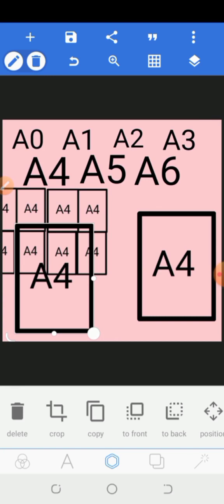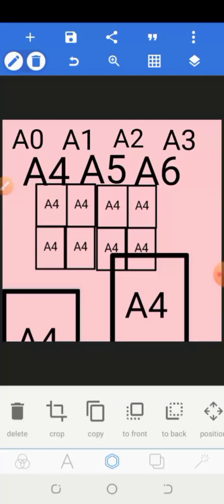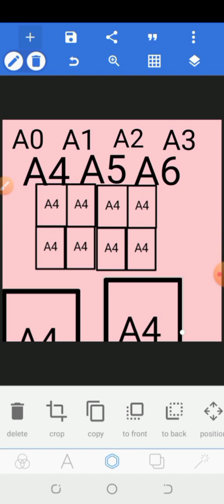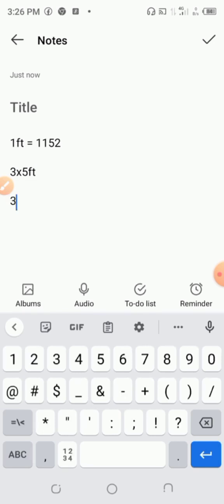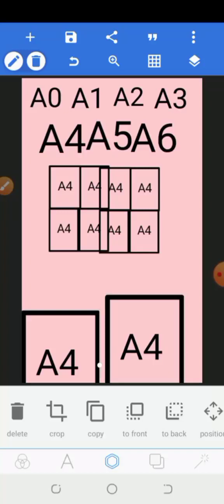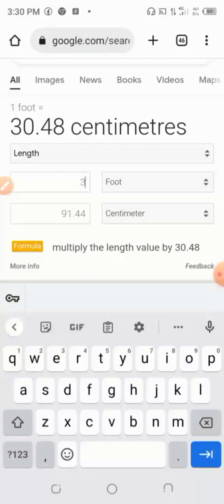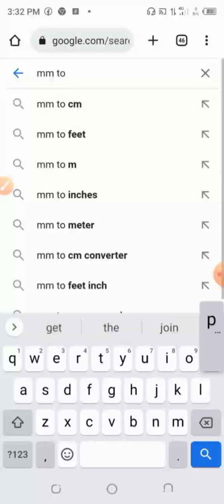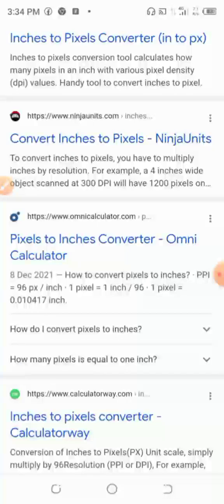How to set up for the right paper size for your design on Pixallab